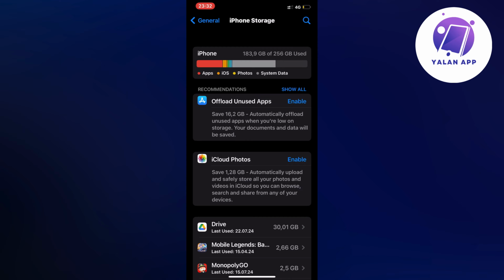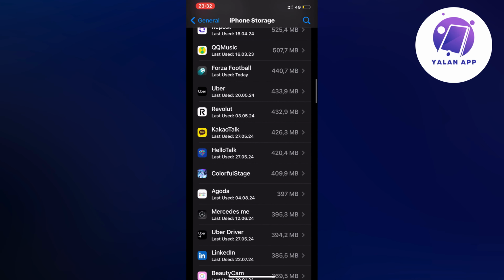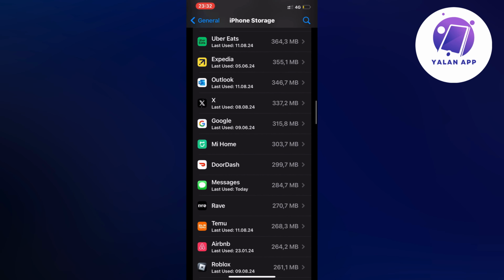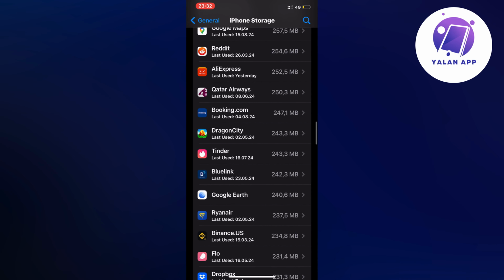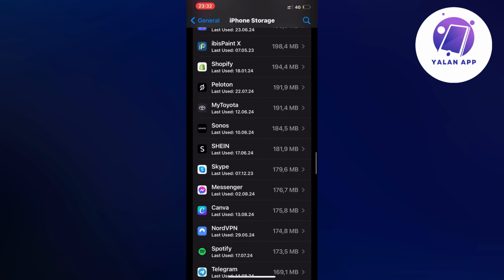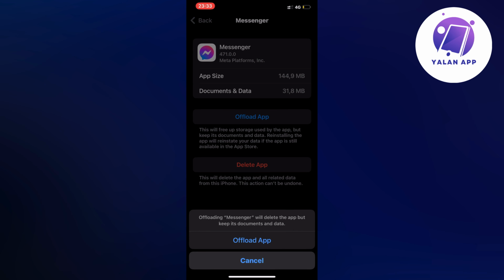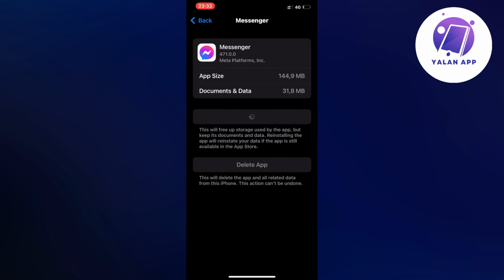How To Fix Limit Chat In Messenger 2025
If you want to be able to fix limit chat in messenger, then this video will be perfect for you!